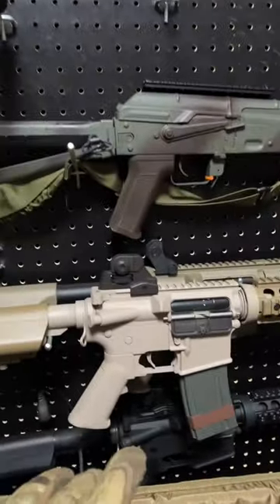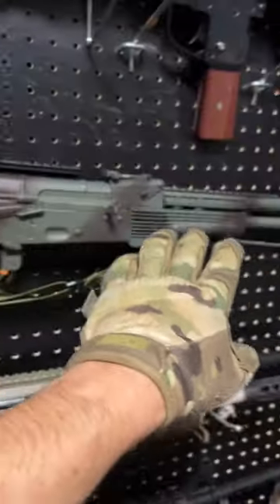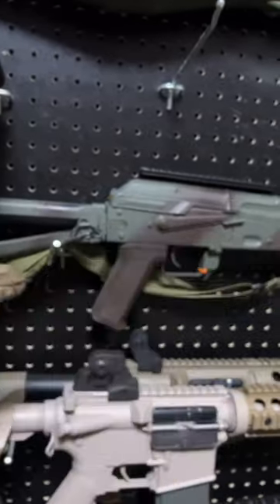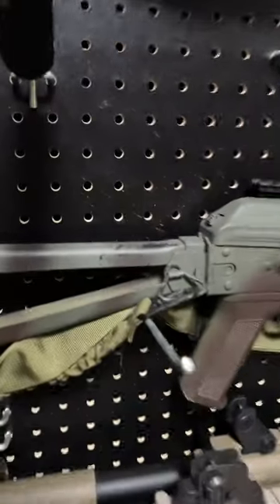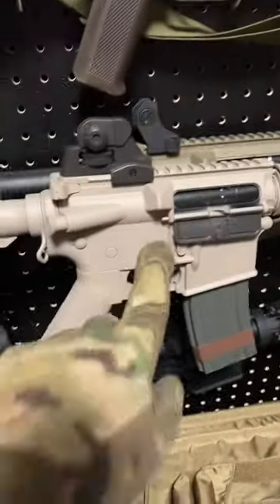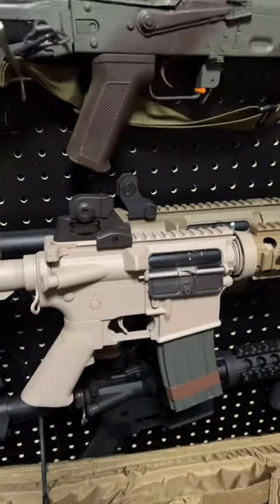How Long Does Spray Paint Stay on an Airsoft Gun?